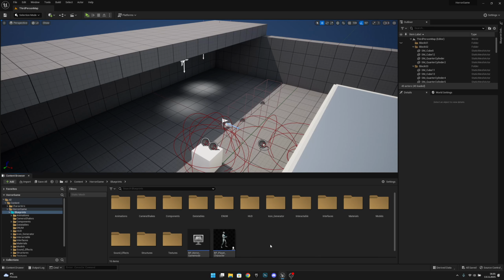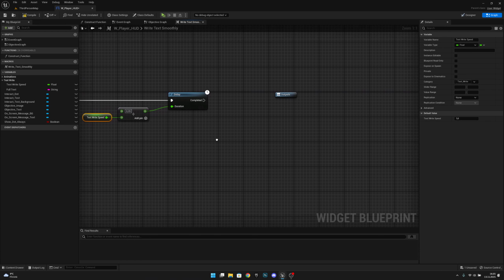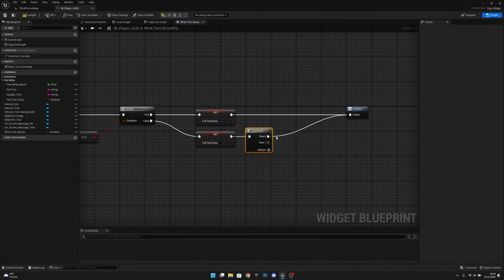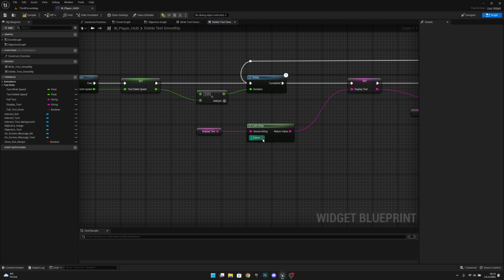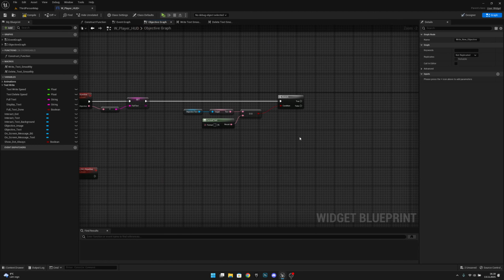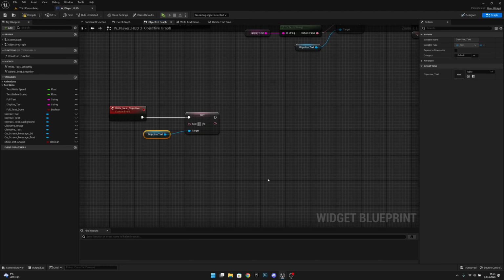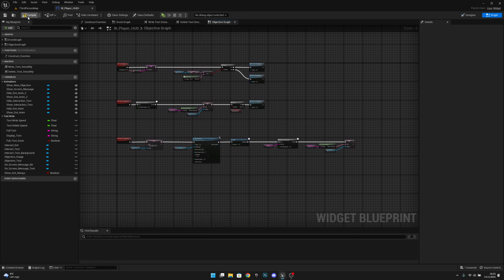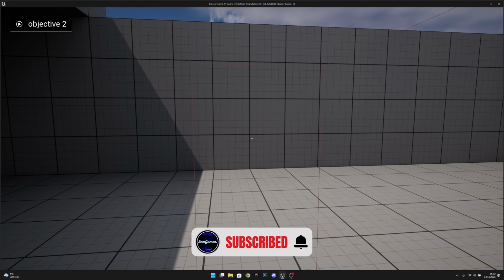How to Make a Horror Game In Unreal Engine 5 - Modular Text Effects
In this this video we will continue with the objective event system, we will create typewriter text system! In this series we will create a Realistic True FPS Horror game! Hope You Enjoy!